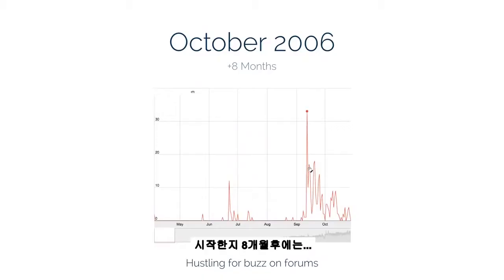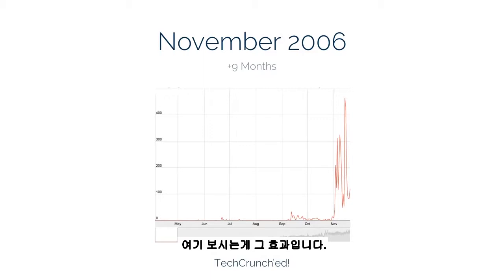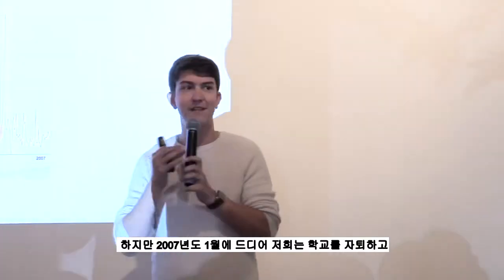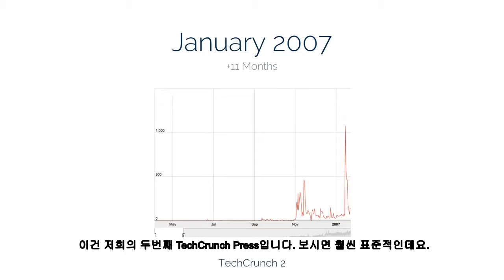[와이 컴비네이터 YCombinator] Product Market Fit 찾기 1부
개인적으로 제일 좋아하는 강의 입니다. 창업을 하는데 가장 중요하고 또 어려운 Product Market Fit 찾는 방법에 대한 강의이기 때문에 창업에 관심있으신 분들은 꼭 보면 좋을거 같습니다. 굉장히 현실적인 조언이 많기 때문에 보고 따라하셔도 될거 같습니다. 재밌게 봐주세요!